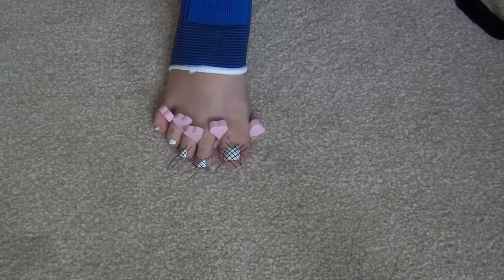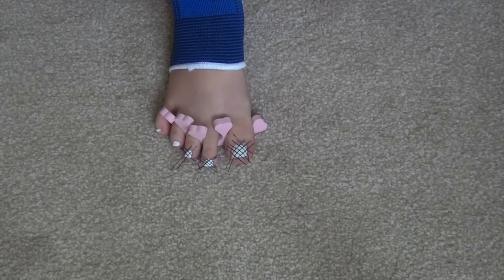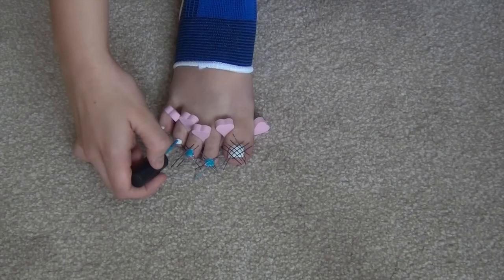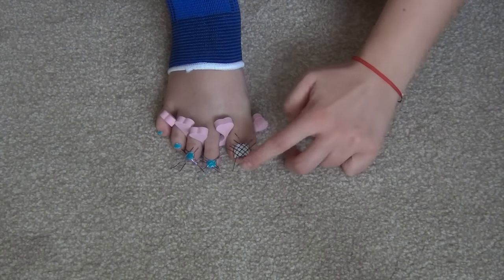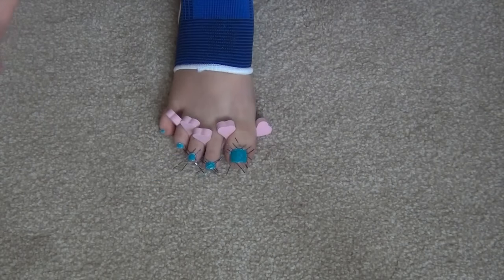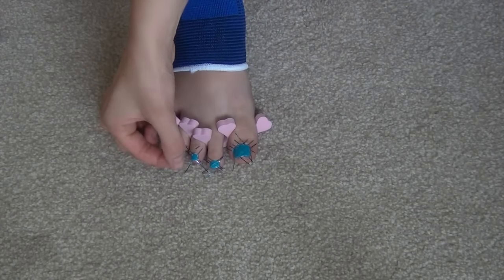MOSAIC PEDICURE|Pedicure At Home| TamiGlamiMumi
Hi guys
Today I would like to show you how I do my mosaic pedicure. The main color  is so beautiful and summary, so I had to share it with you.

I hope you will enjoy the tutorial.

Products used:
NYC - 360 Peacock
Barry M- Matt White 427
Any base coat to protect your nails and stripes to make a design.